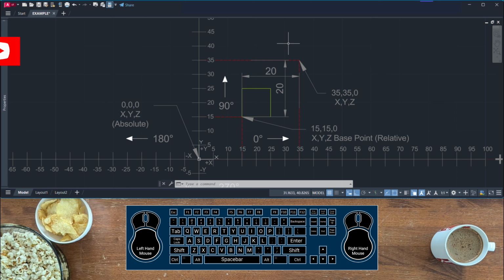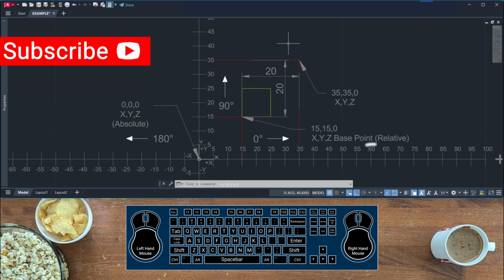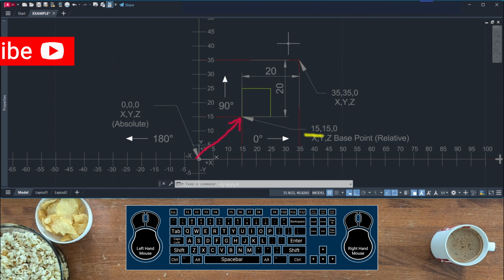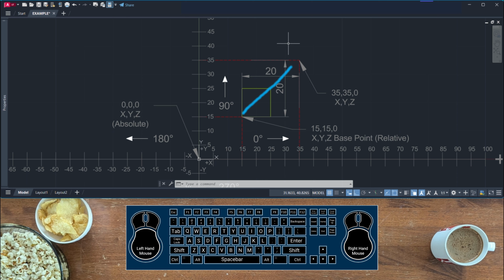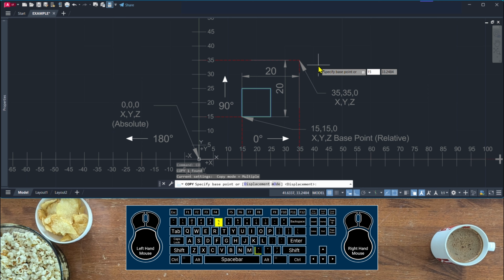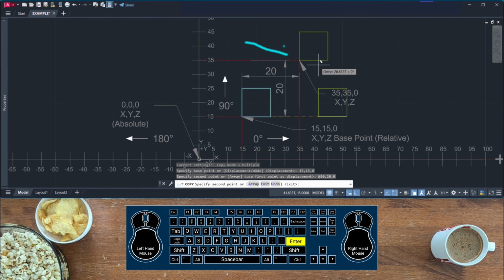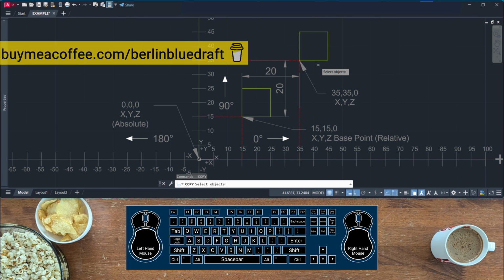AutoCAD Copy Paste Relative Co-ordinates Dynamic 3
In this video I will be taking you through how to copy and paste and object using the relative co-ordinates in dynamic mode 3 in AutoCAD.
This is different to the absolute co-ordinates which takes the measurement from the 0,0,0 point. Instead it takes the measurement from the relative point as selected by you.
Getting a clear understanding of how the absolute and relative co-ordinates function in dynamic mode 3 helps clear up confusion, when the object just doesn't seem to paste where it is suppose to paste.

This channel is dedicated to providing quick references to AutoCAD keyboard shortcuts. Here you can easily look up commands that you many not know, not understand or just not remember.
Crated for beginners, it is ideal for students or professionals in drafting, architecture or engineering.